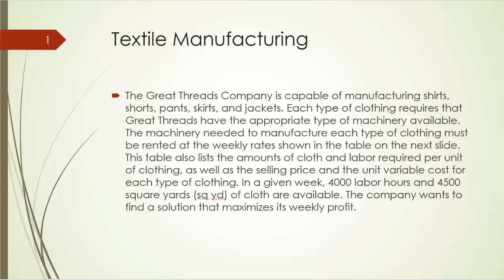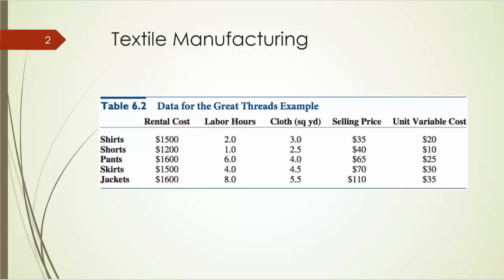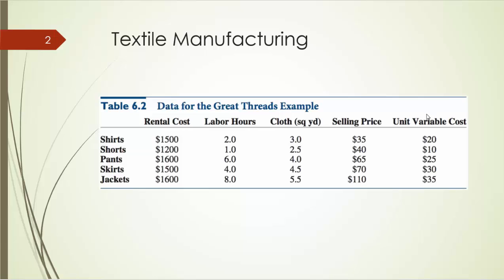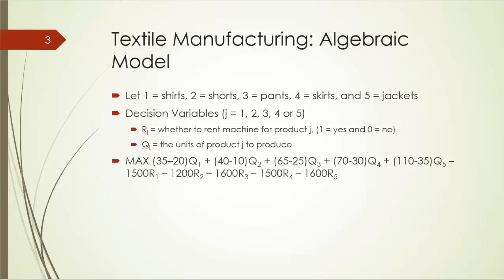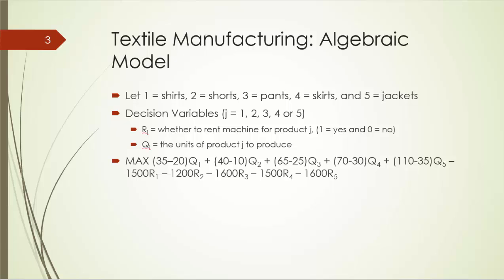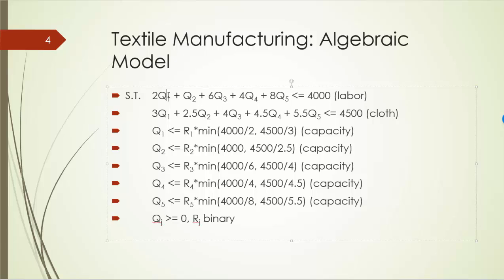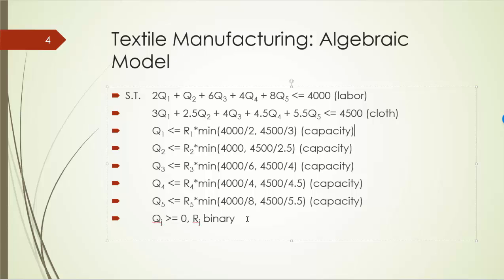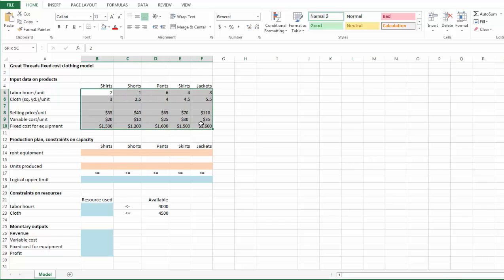PMS6.2-Textile Manufacturing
Integer programming example with Excel Solver